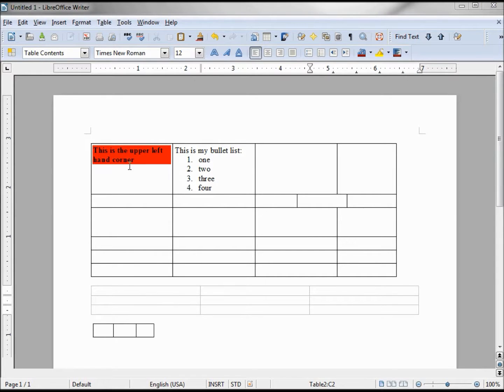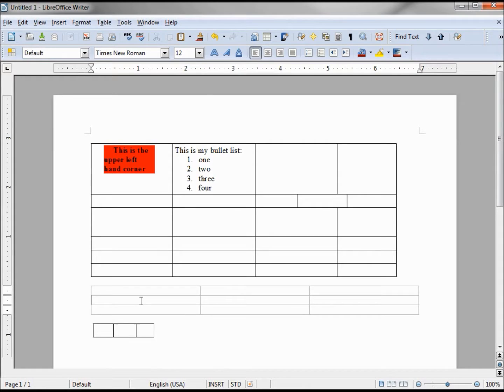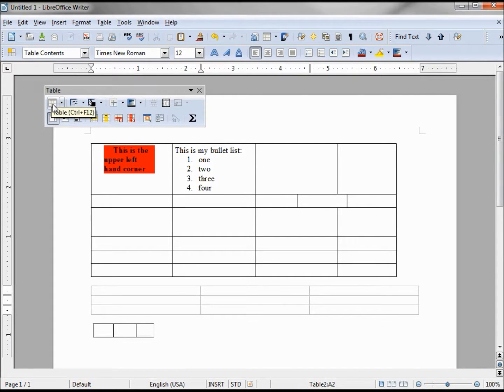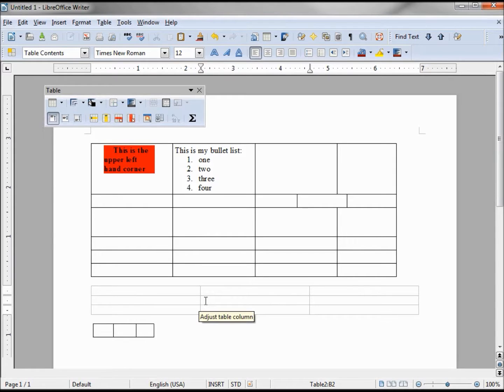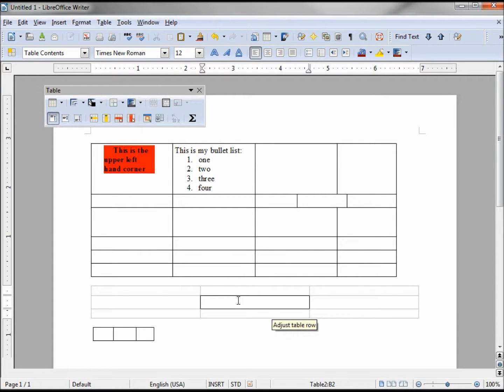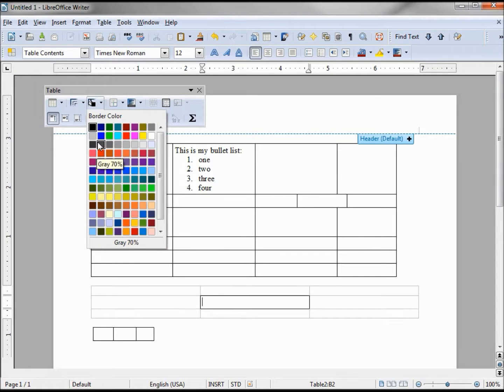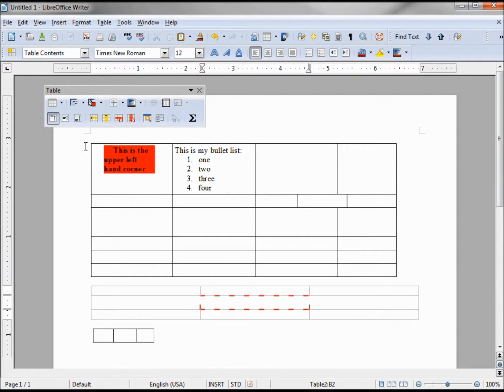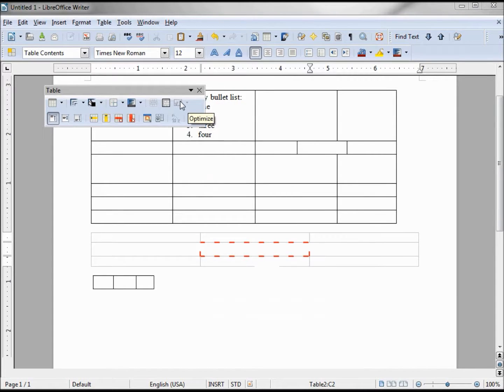LibreOffice-Writer (54) Inserting data and table toolbar -- Part 1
Inserting data into a cell, getting around a table tab versus arrow keys, selecting cells in a table, changing the borders and border color and style, cell spacing, vertical cell alignment, and optimize.